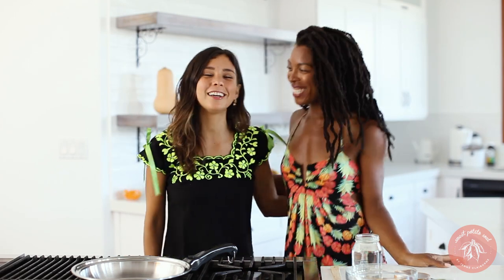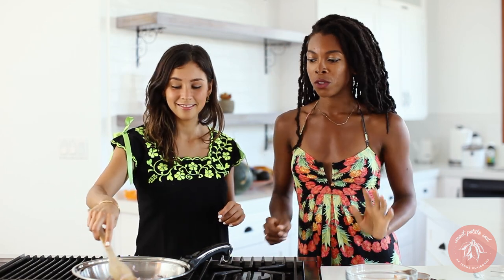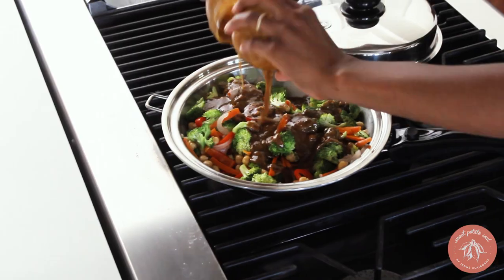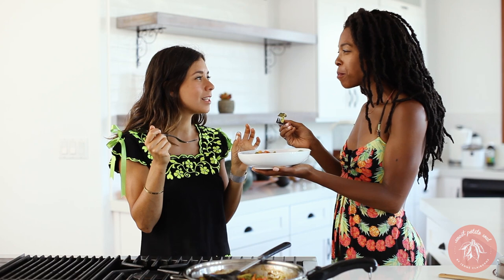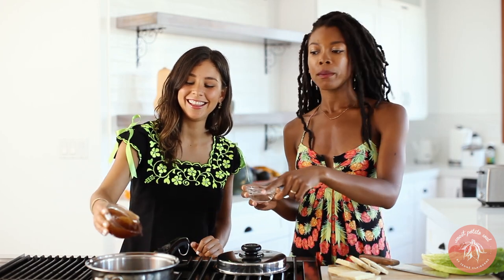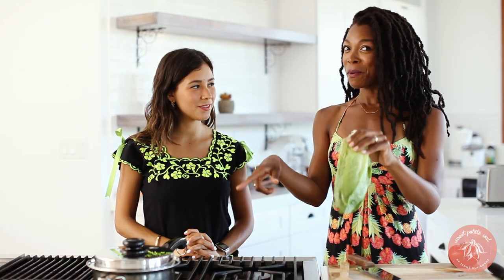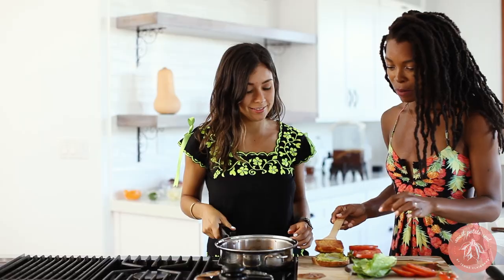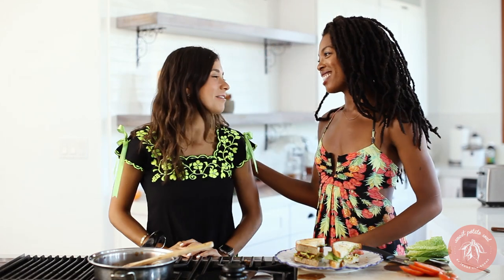Back to School Lunch Ideas with Rawvana | Vegan Panda Express